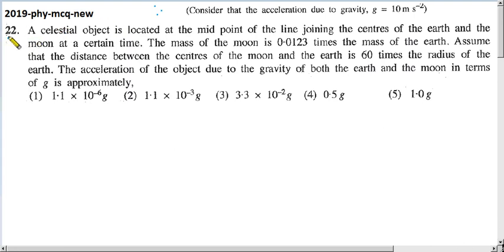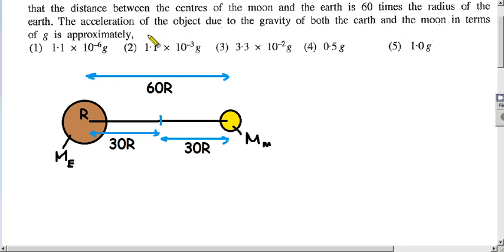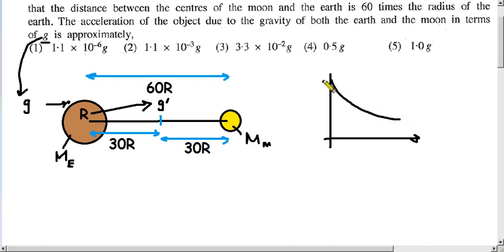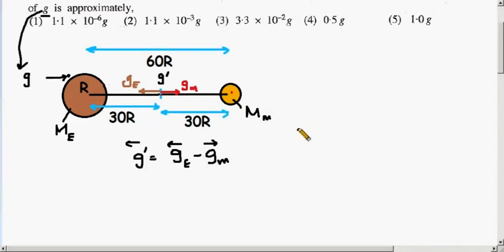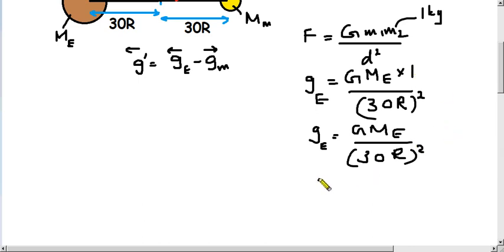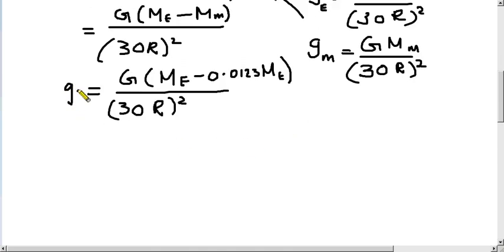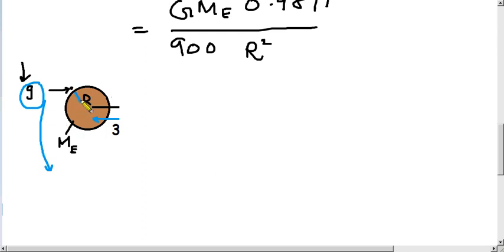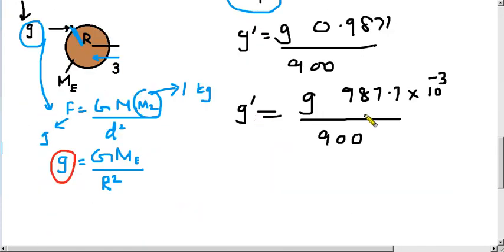2019-mcq-22 | Physics English medium | uploads at 8 pm Daily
Question;-
2019-mcq-22
(22)  A celestial object is located at the mid point of the line joining the
        centres of the earth and the moon at a certain time. The mass of
        the moon is 0.0123 times the mass of the earth. Assume that the
        distance between the centres of the moon and the earth is 60 times
        the radius of the earth. The acceleration of the object due to the
        gravity of both the earth and the moon in terms of g is approximately,

         (1)   1.1 x 10¯⁶ g                    (2)   1.1 x 10¯³ g
         (3)   3.3 x 10¯² g                    (4)   0.5 g